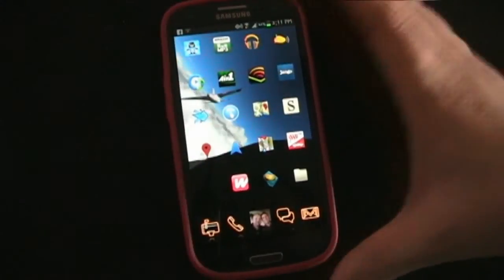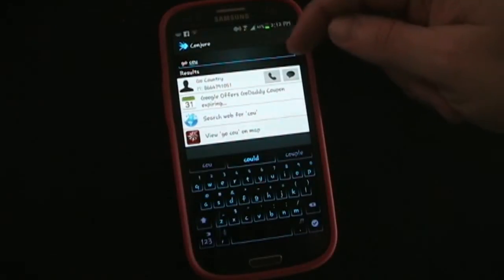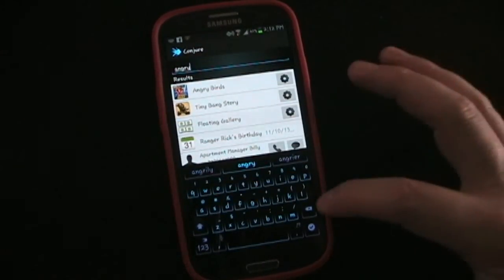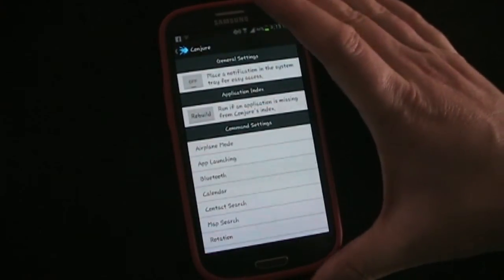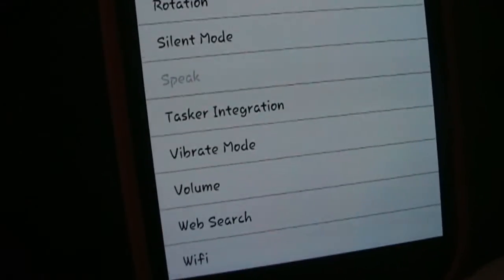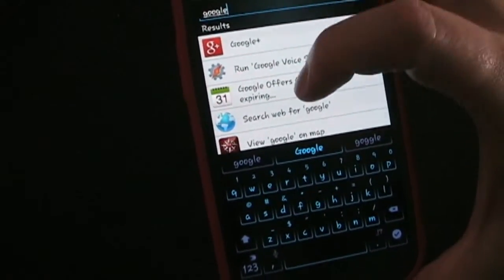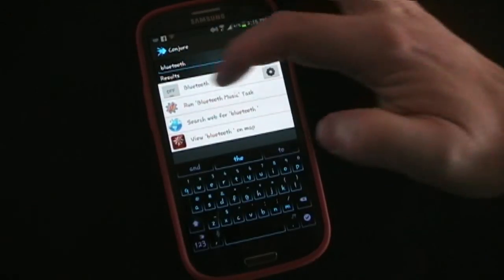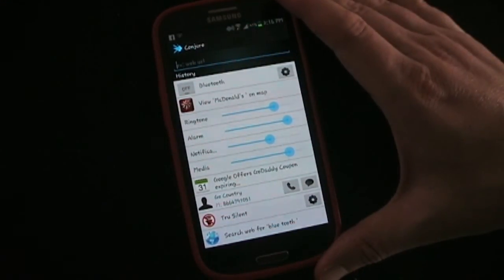Conjure Android App - Quick search - Galaxy S3 or other Android Phone!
This app excels at searching your phone - contacts, apps, settings, calendar, even Tasker Tasks!  It can also search on Google Maps or the Web.